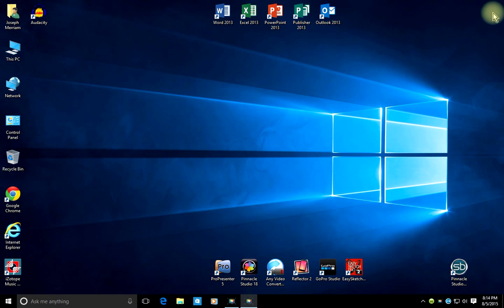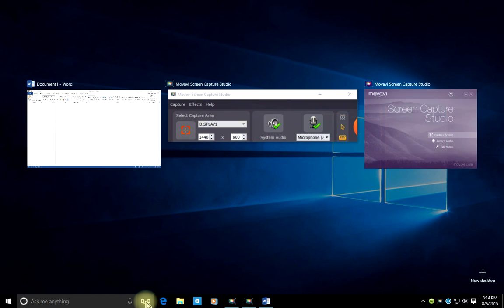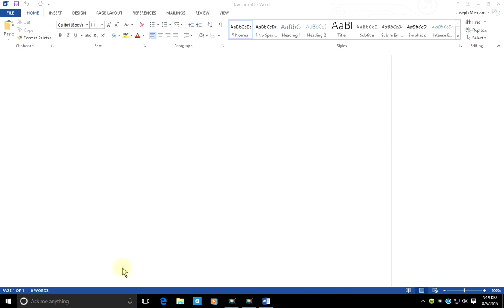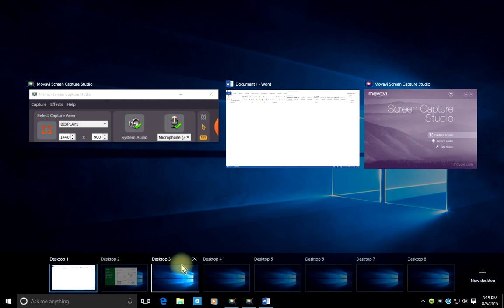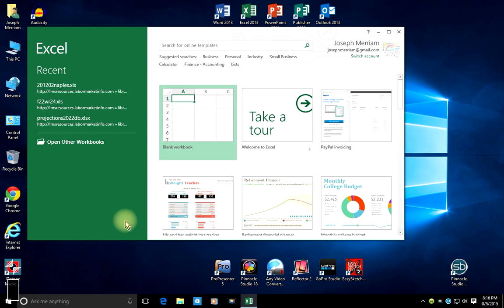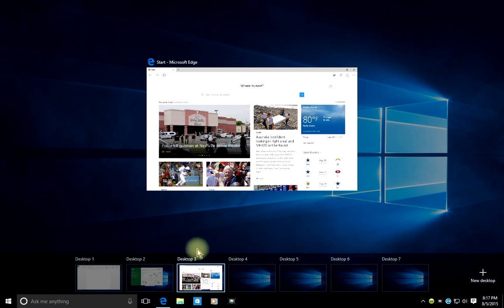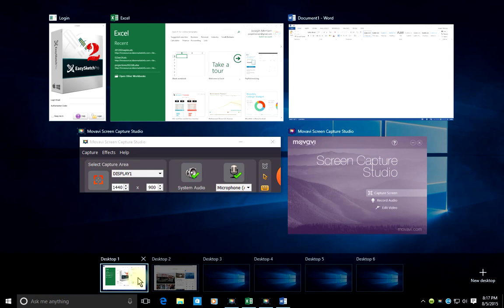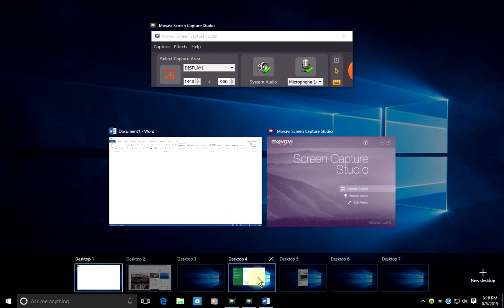Windows 10 Virtual Desktops